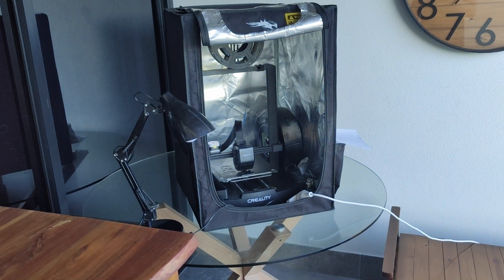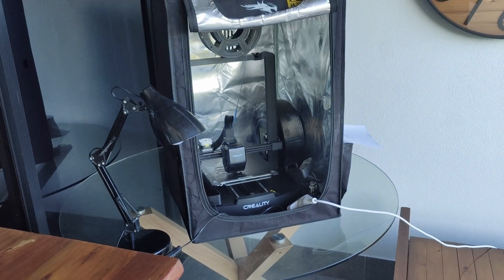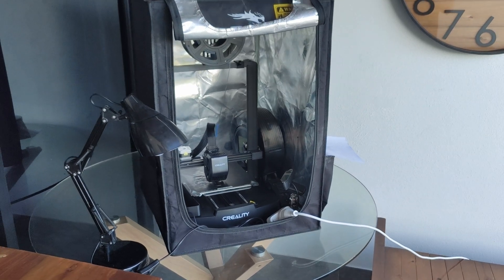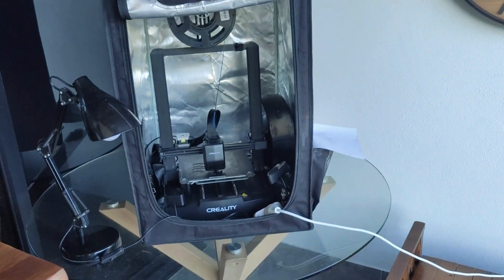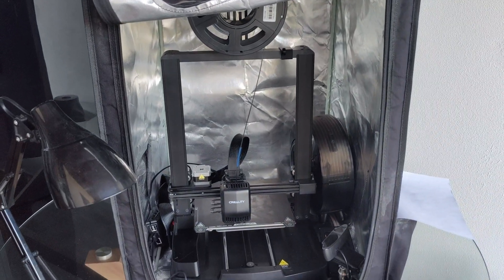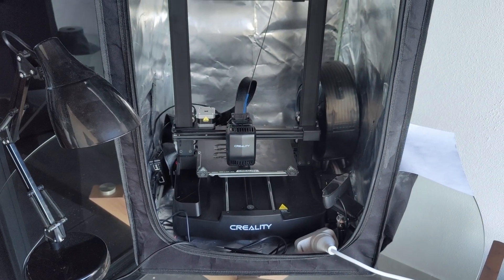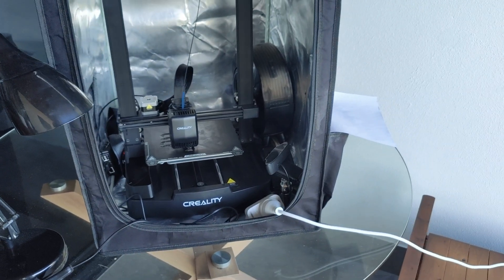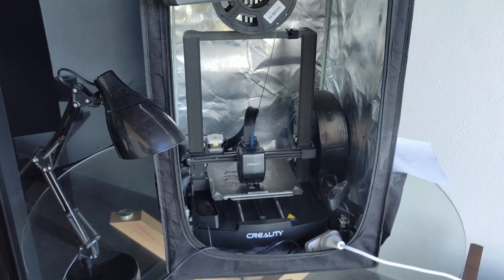No Room Inside? No Problem! 3D Printing Outside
I just thought I would share my experience of having my 3d printer placed outside amongst the elements. I use the Ender 3 V3 SE and have had no issues with water damage or rust, and the filament stays nice and dry with the occasional help of my filament dryer.

3D Printer Enclosure
Filament Dryer
3D Printer